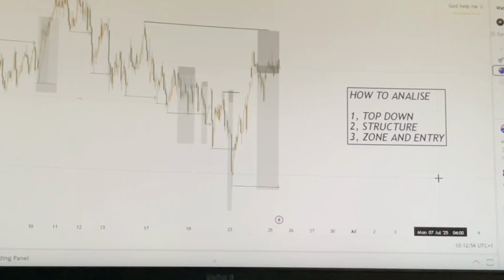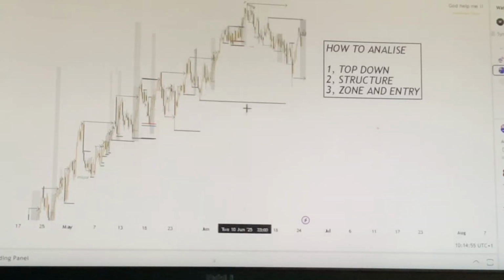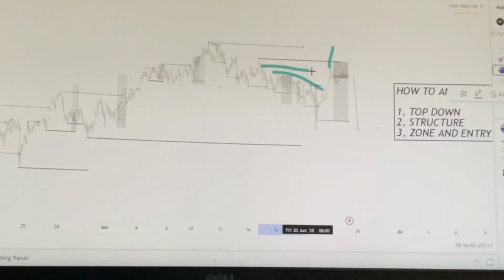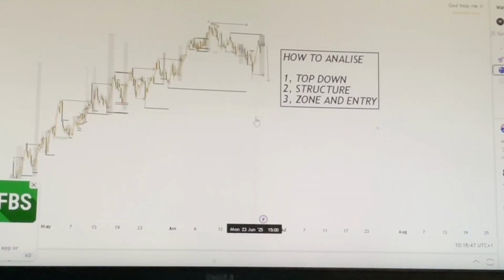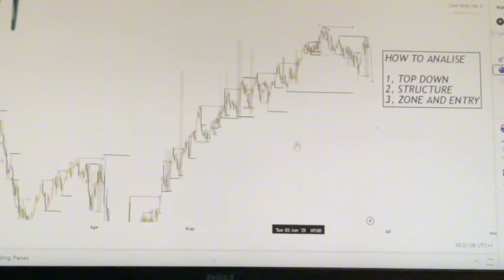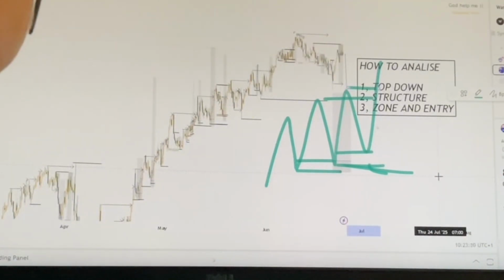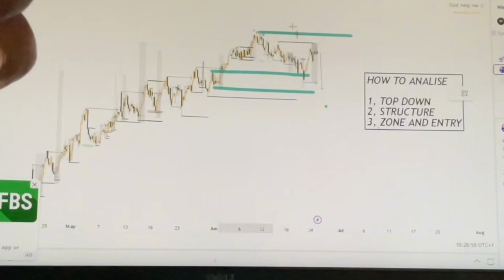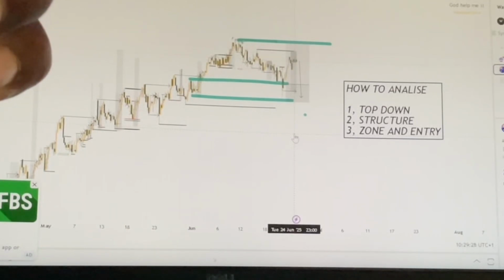How to do analysis on charts for buy/sell